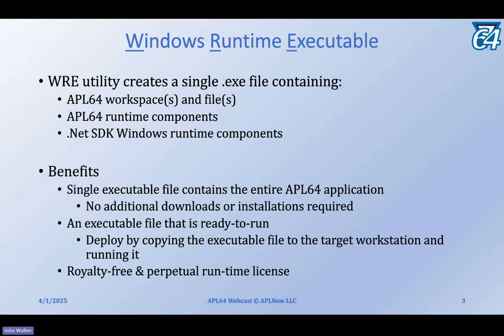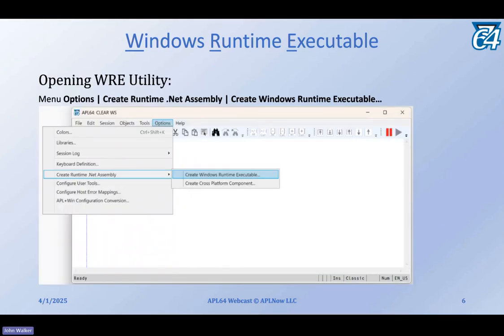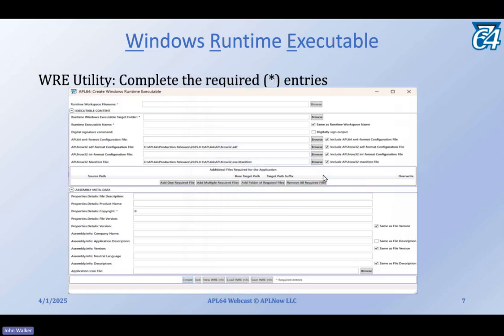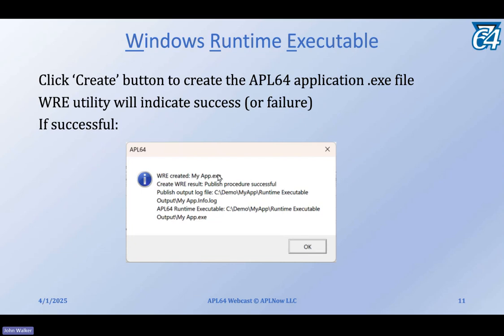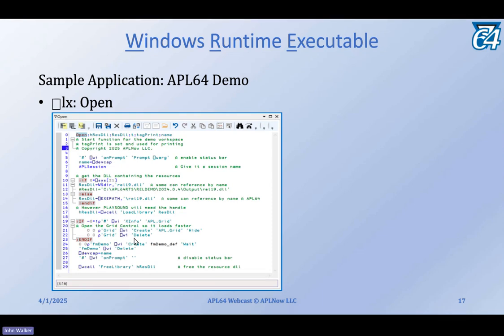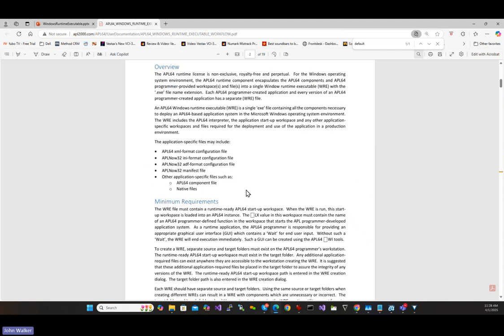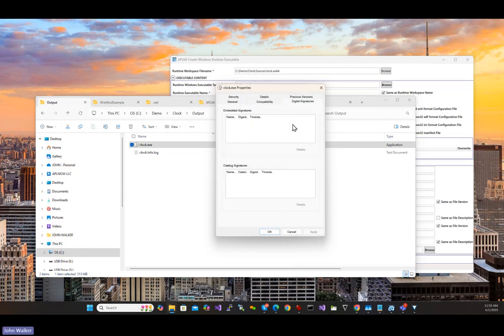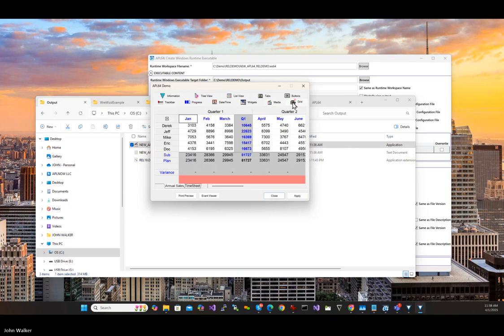Create Windows Runtime Executable Wre Live Demo 20250401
Live demonstration of method to create a Windows Runtime Executable in APL64. Learn about the .exe this process creates and its components such as
- APL64 workspace(s) and file(s)
- APL64 runtime components
- .Net SDK Windows runtime components